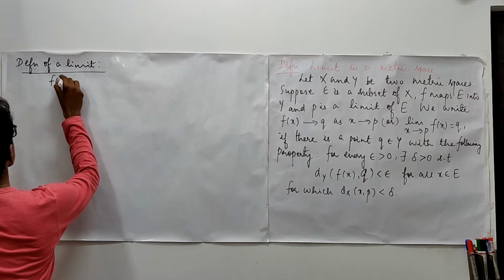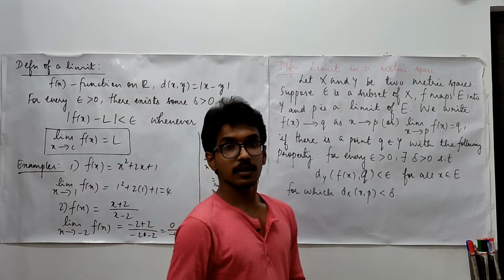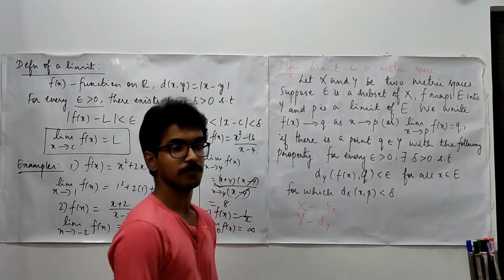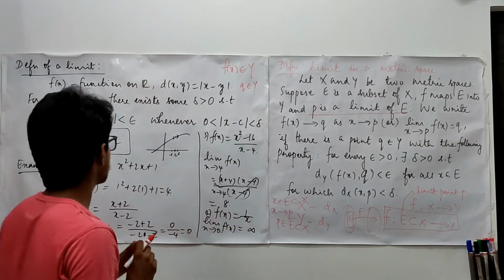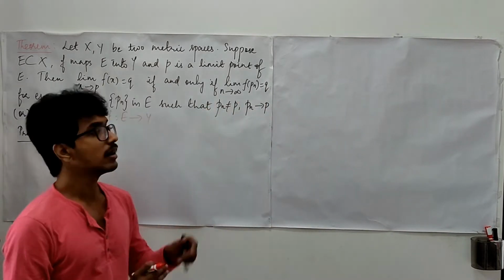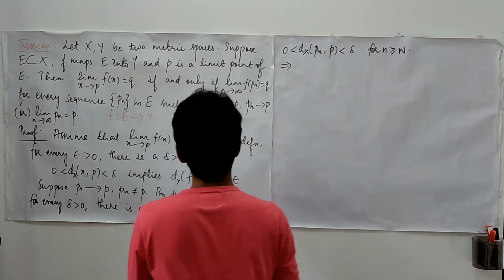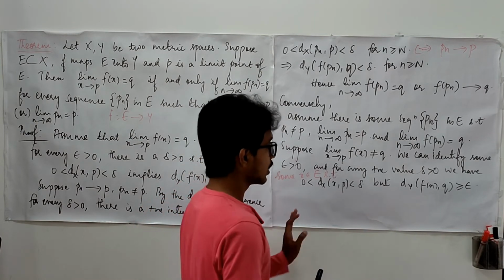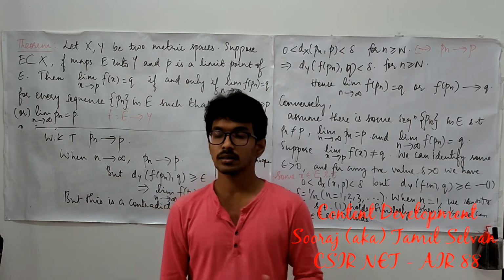Definition of a limit| Theorem relates limit and a convergent sequence - Lec 02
Limits on Real line and general metric is defined.
A theorem relating a convergent sequence and limit of a function is discussed.